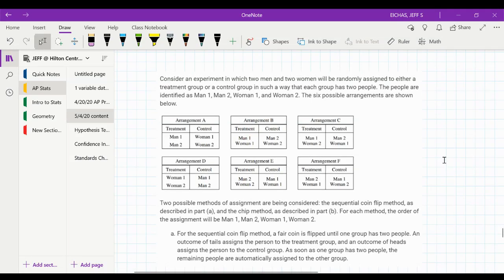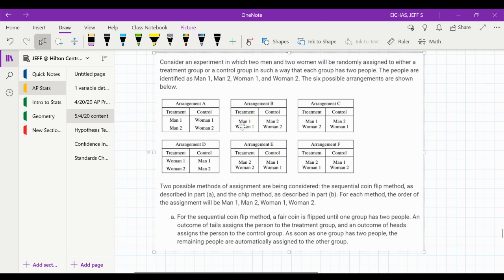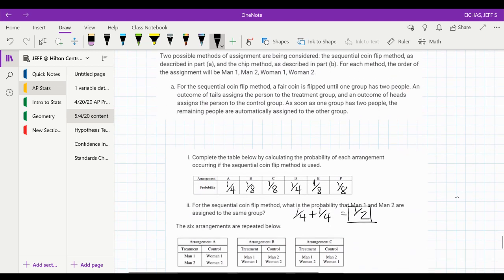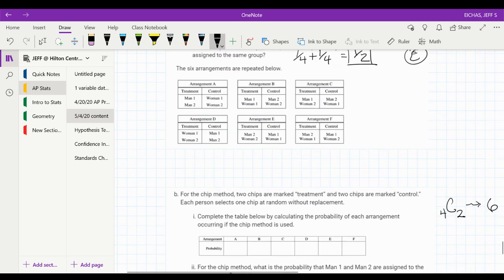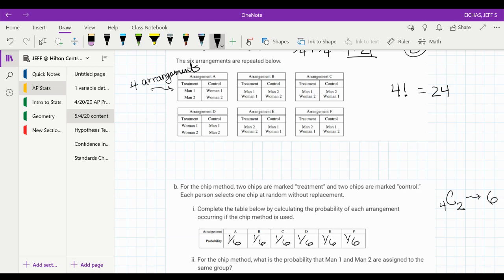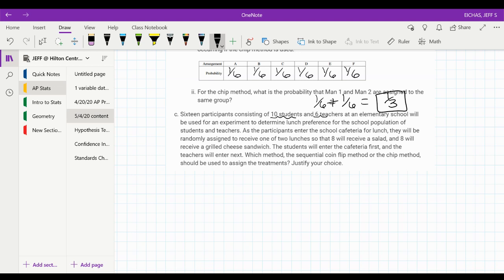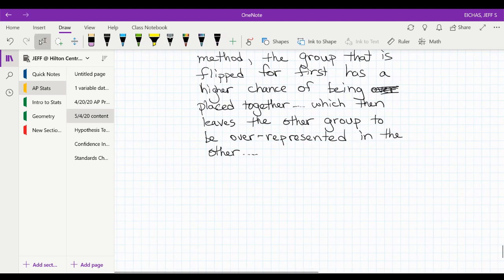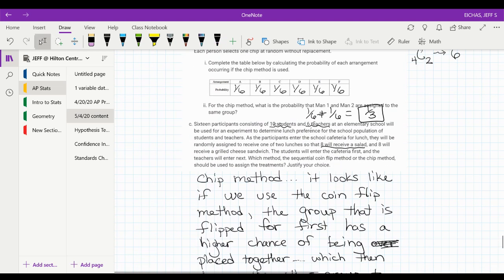AP Review 5.18.20 #4